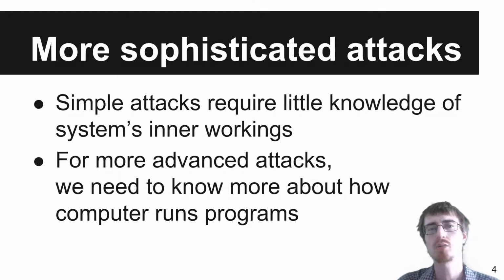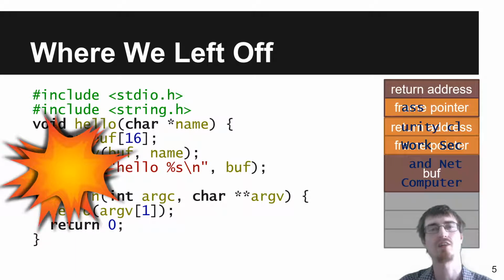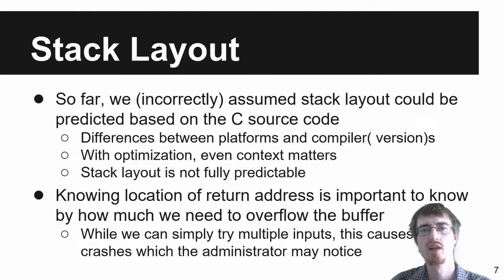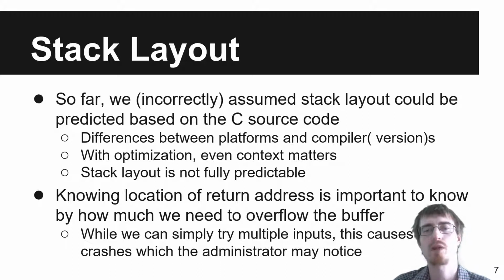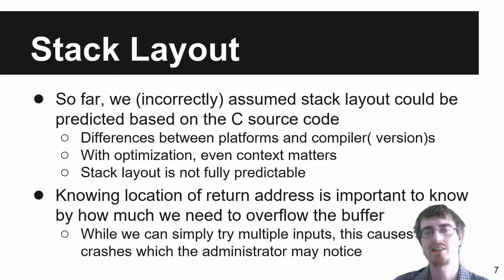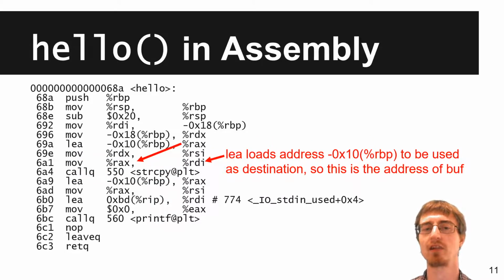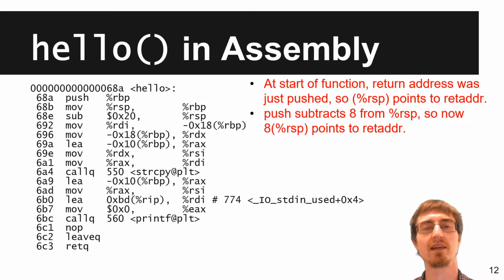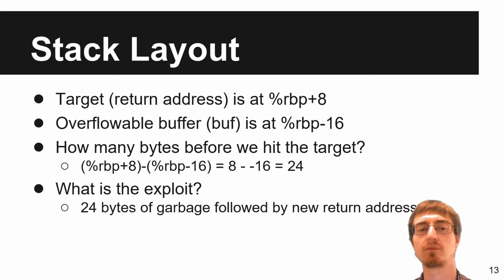03 f buffer overflow revisited